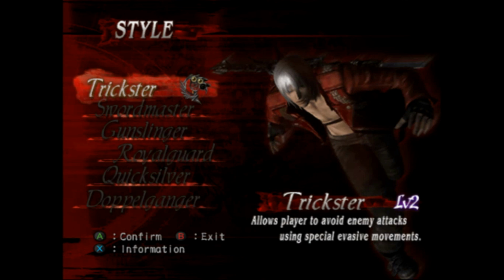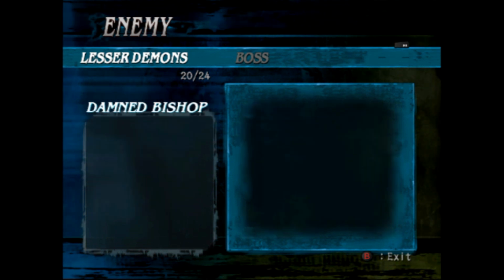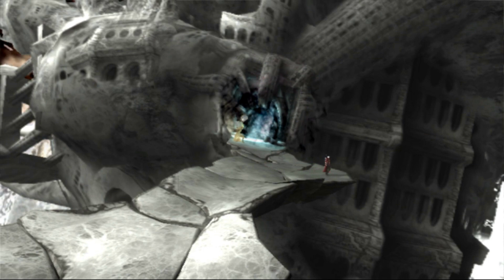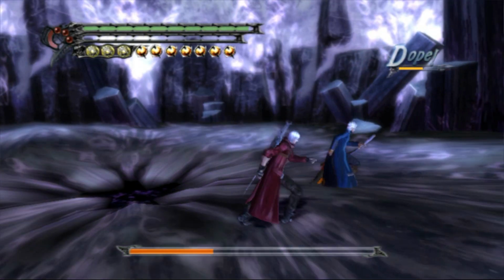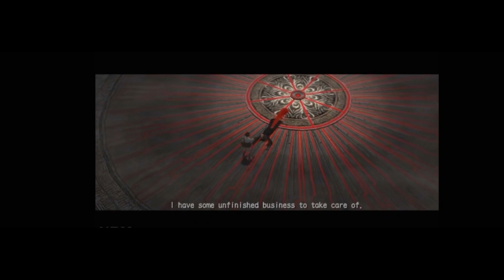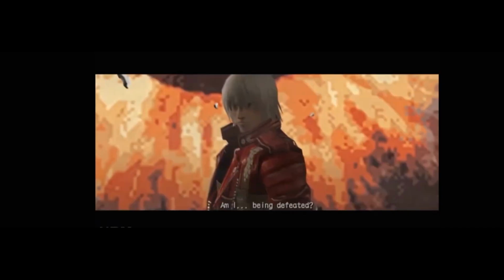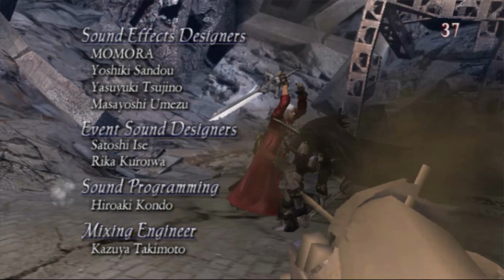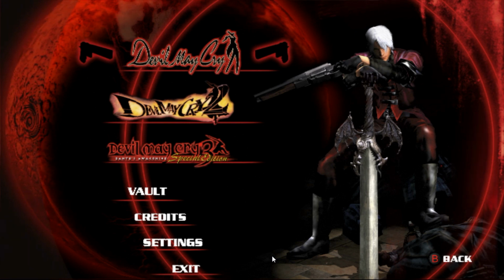dmc 3 partFINAL| JACKPOT!!